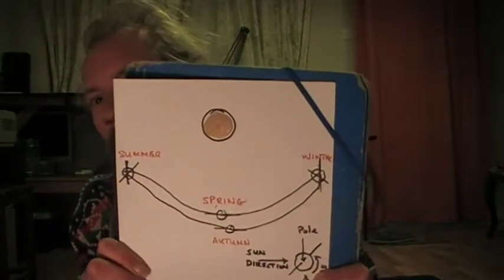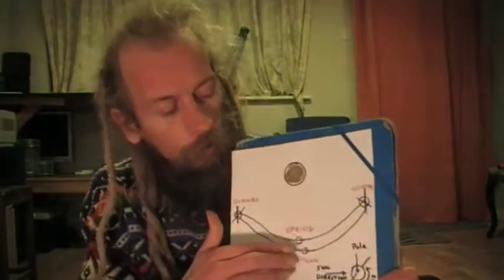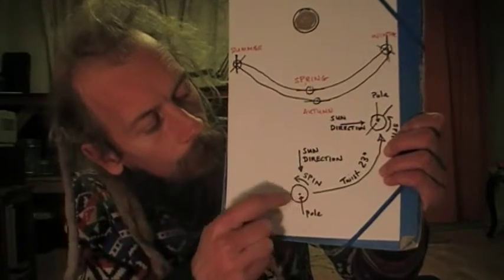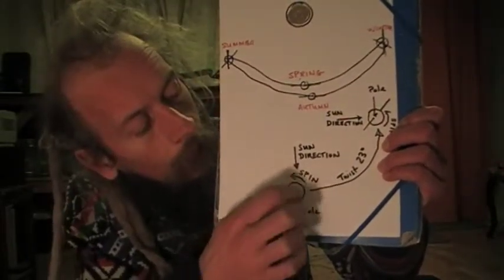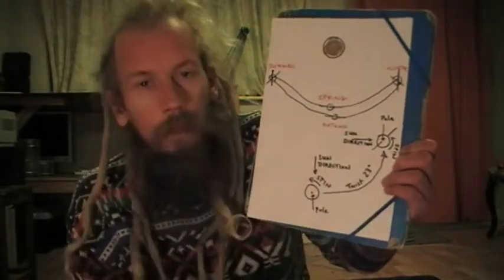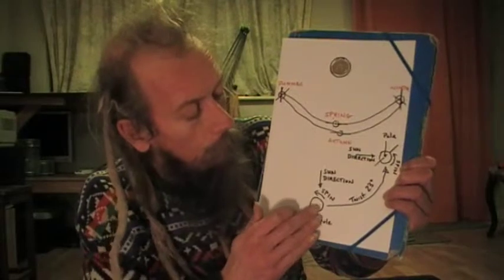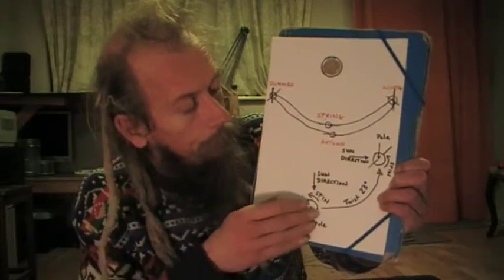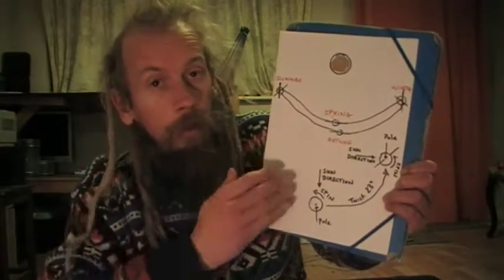How Earth "Orbits" the Sun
Why is it the change in daylength is over 30 times more in spring and autumn than in summer and winter...?

Why does the North Star move significantly through the year.

My understanding of how these two things be possible which counters the current accepted models of how it all works.

Original work by Faithful Philosopher.